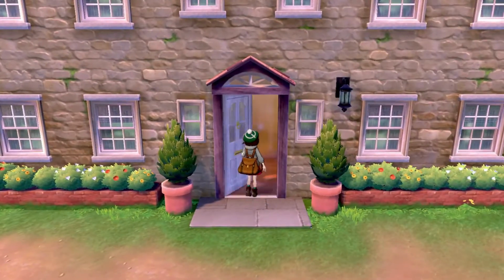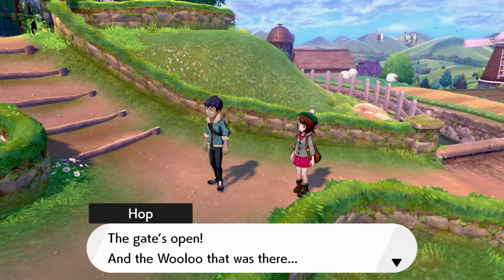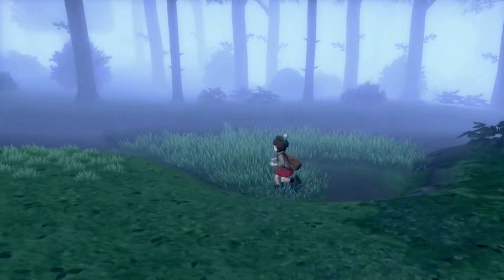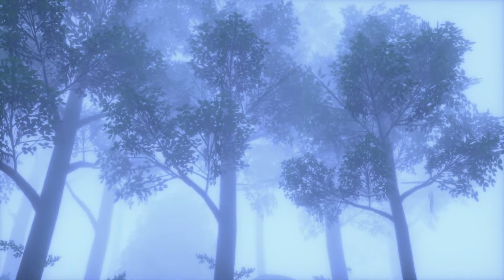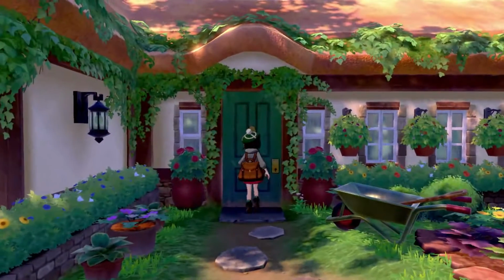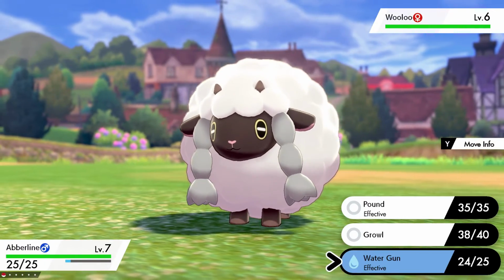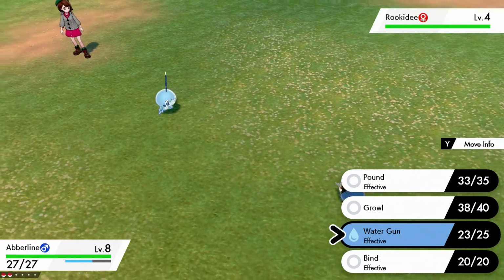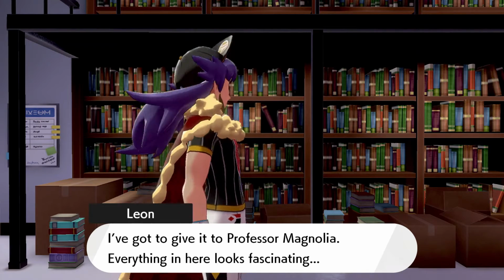Pokémon Shield Part 2 Illusionary Doggos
We got our starter Pokemon now into the woods... What is that wolf?